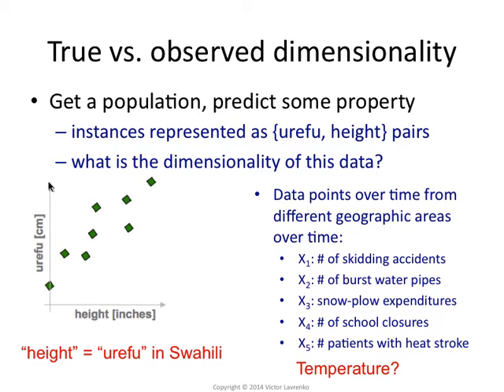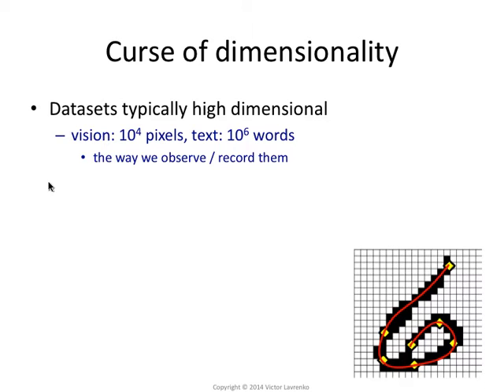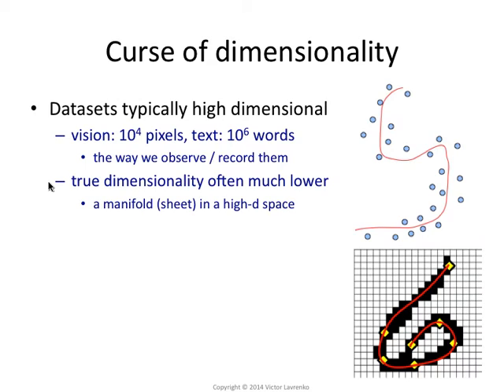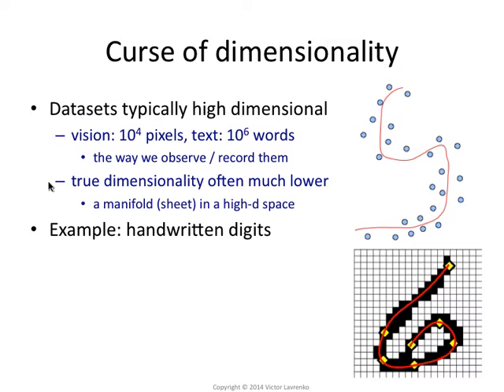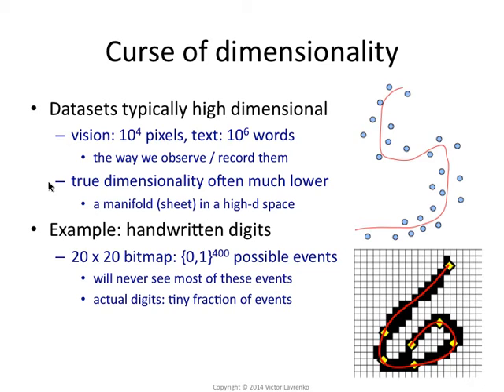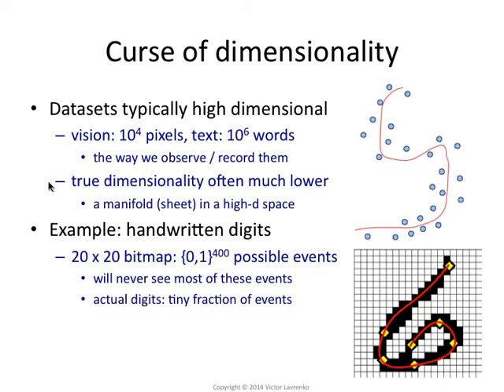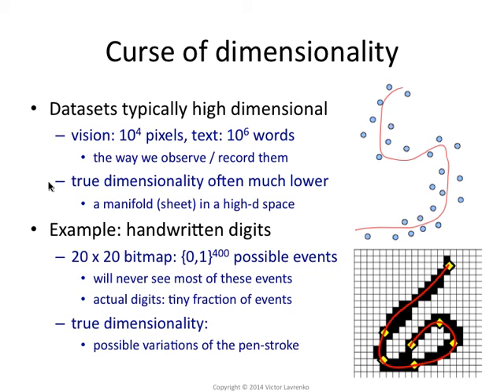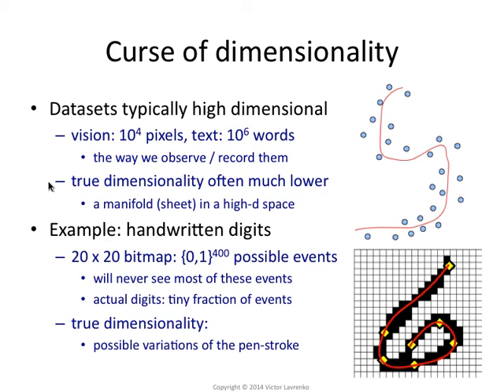PCA 2: Data manifolds in high-dimensional spaces